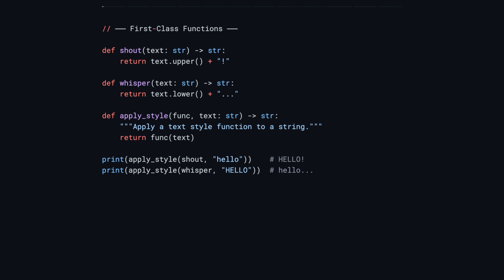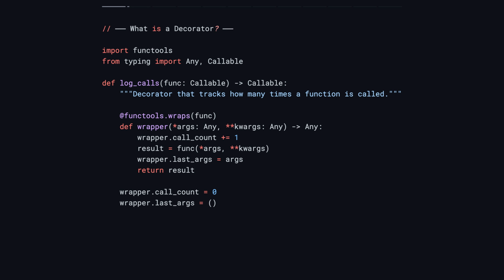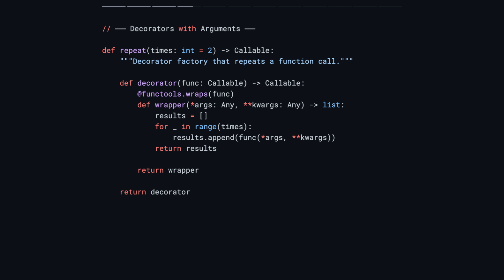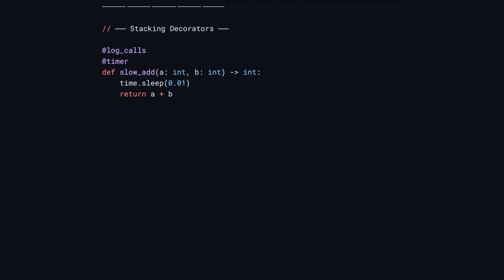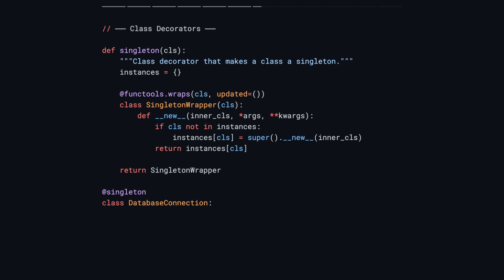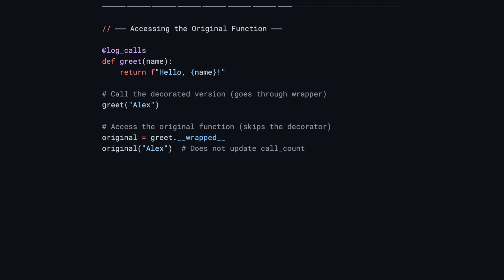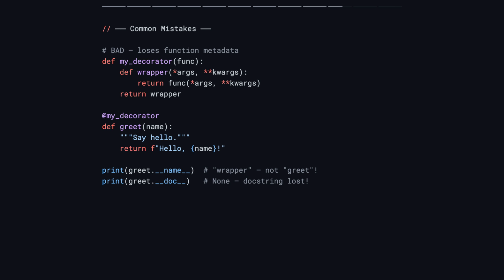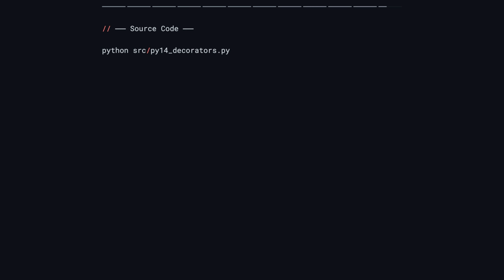Python Tutorial #14: Python Decorators — Functions That Modify Functions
Learn Python Decorators — Functions That Modify Functions.